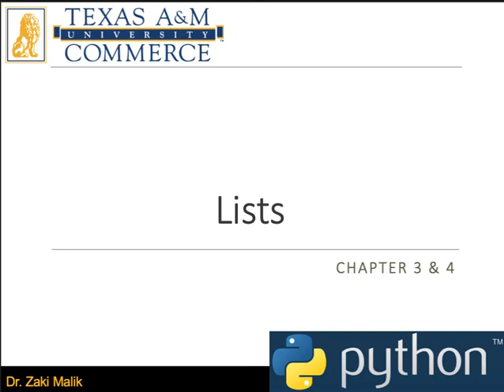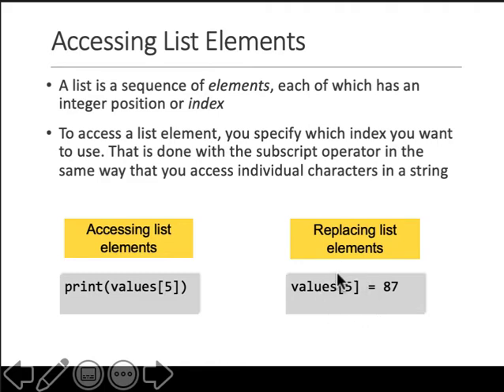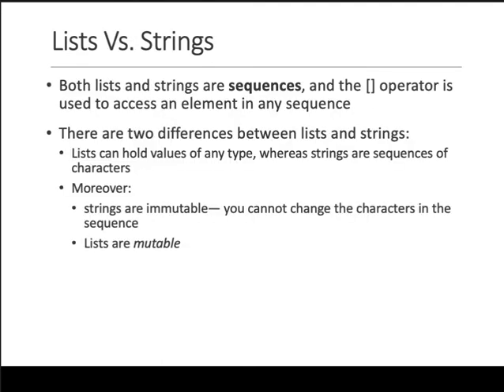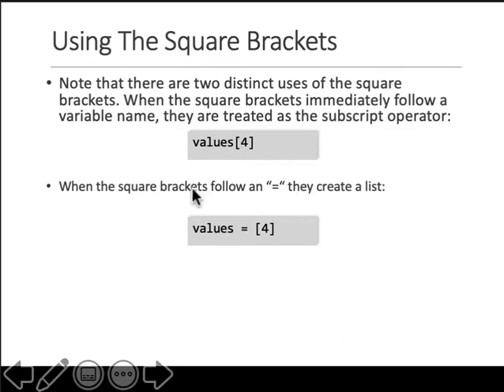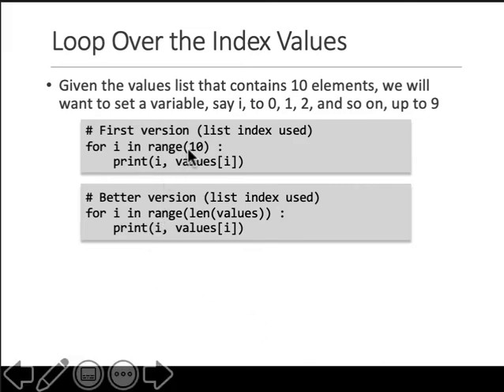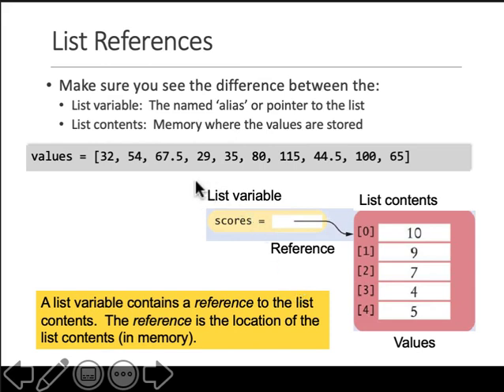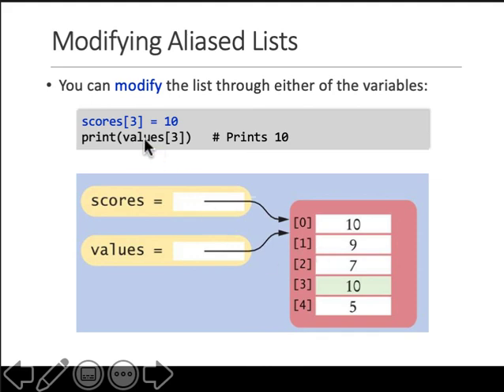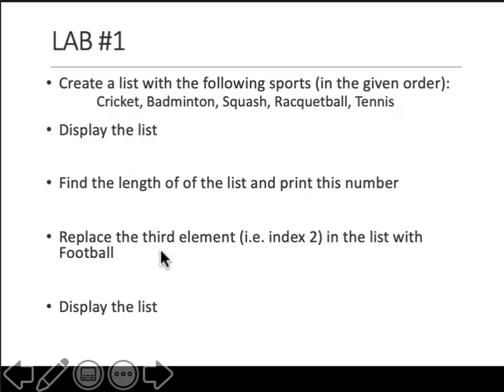Python - Lists a Basics